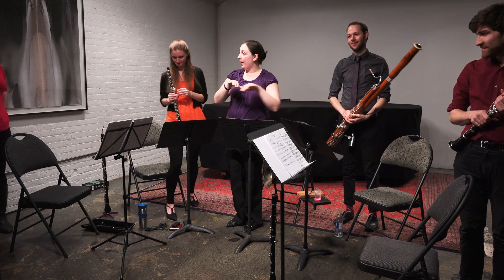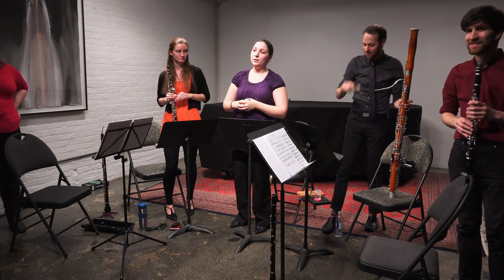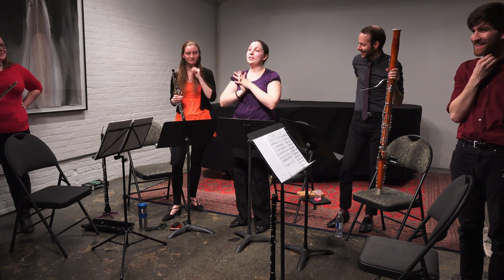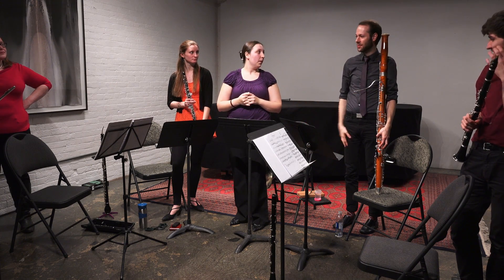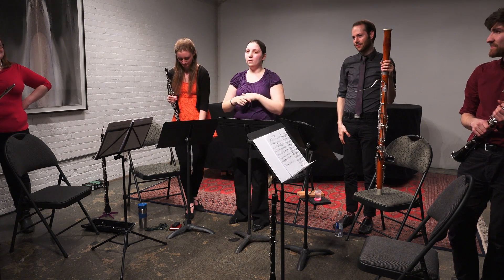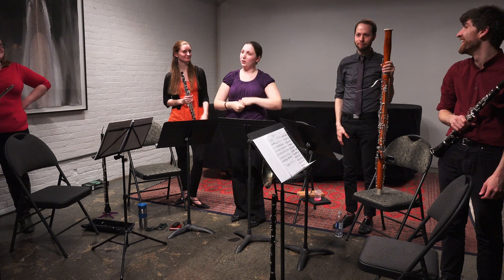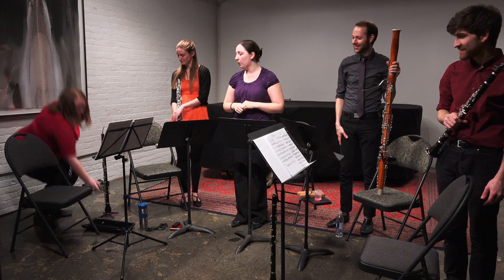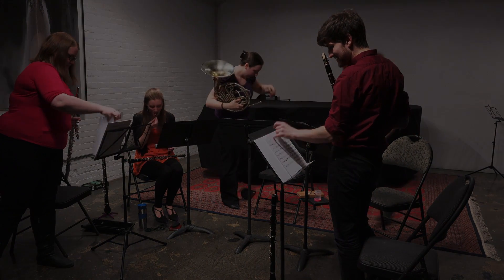7. Q&A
We answer a few questions at the end of the first half of the concert

from Quintagious! presents: Evolution (October 26, 2015) at Gallery 345
recorded by Nathan Chandler